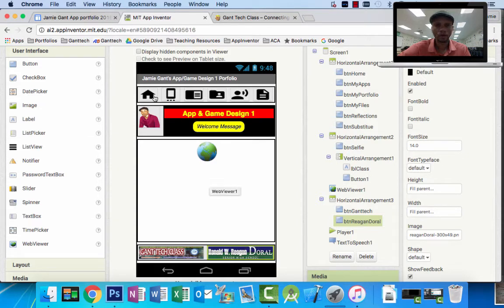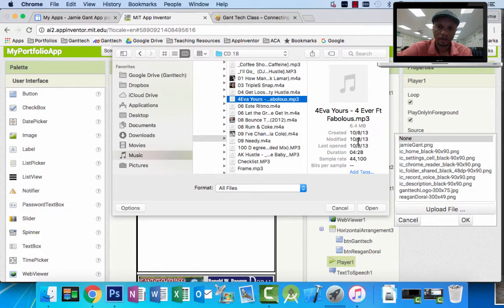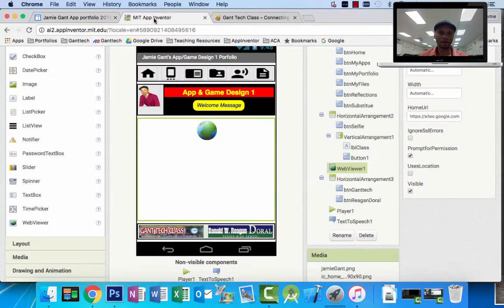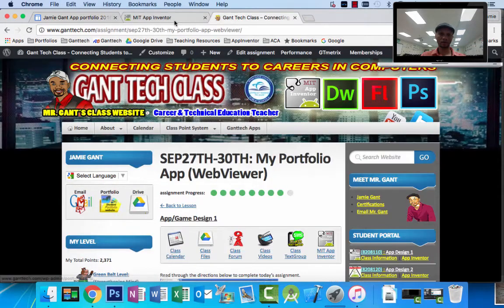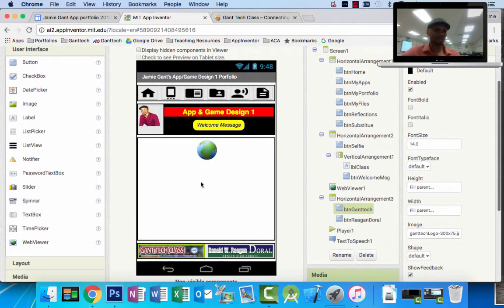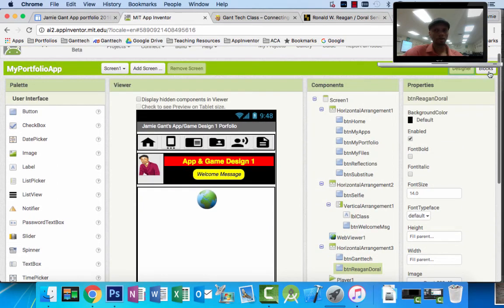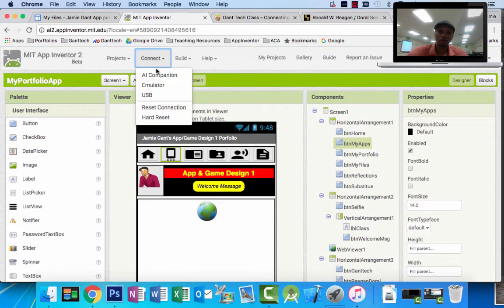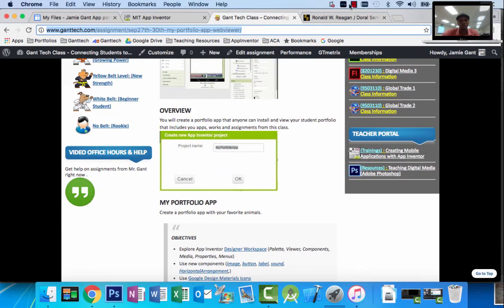App/Game Design 1: App Inventor - Portfolio App (Coding)